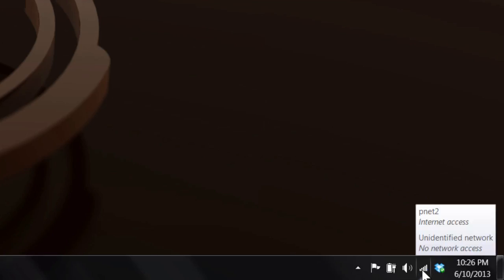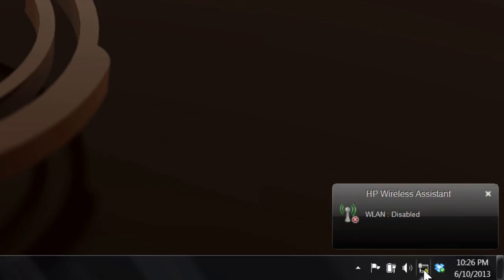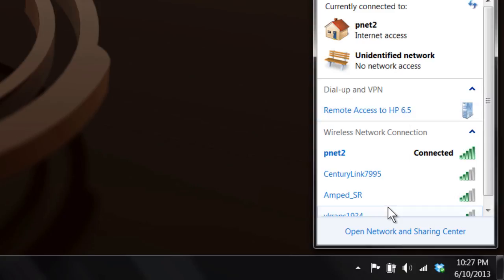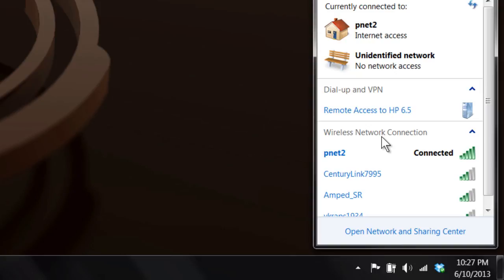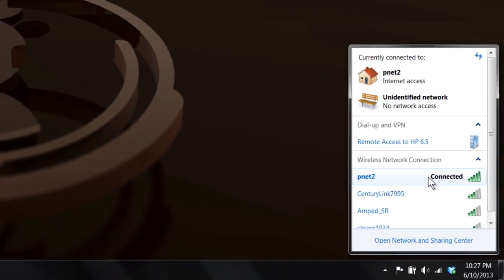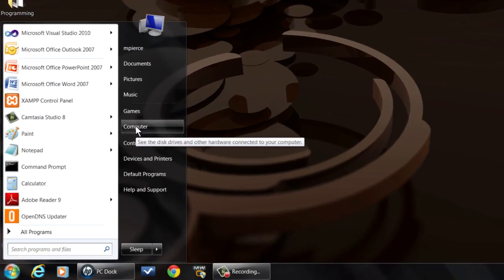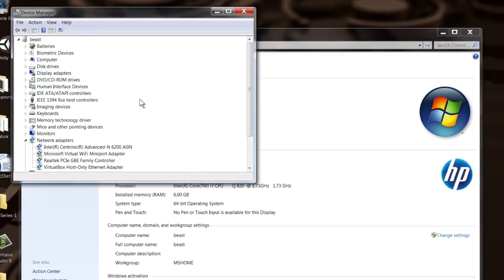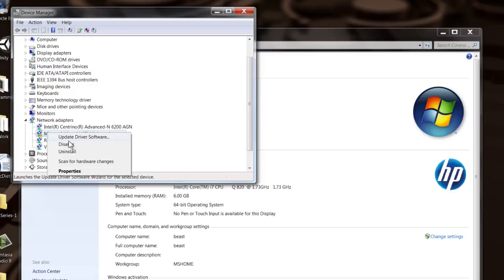How to Tell if the Wireless Card Is Dead in My HP Laptop : Tech Vice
You'll be able to tell if the wireless card in your HP laptop is dead if you are unable to configure it from the Control Panel. Find out how to tell if the wireless card in your HP laptop is dead with help from a software engineer in this free video clip.

Series Description: Toshiba makes a series of laptop computers called Satellites that are among the most widely used and powerful laptops on the market today. Get tips on using your computer to the absolute best of its ability with help from a software engineer in this free video series.